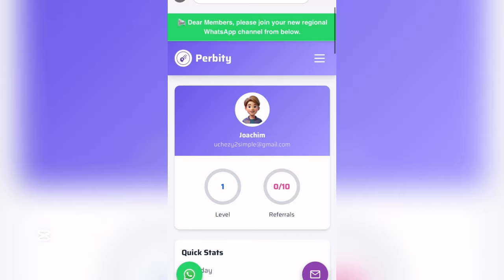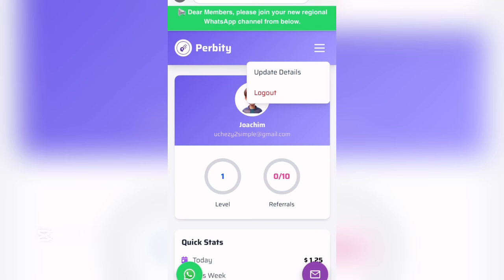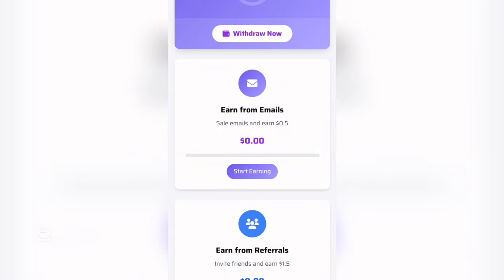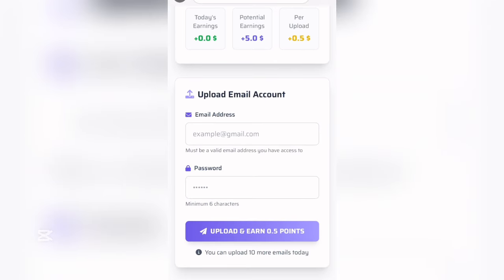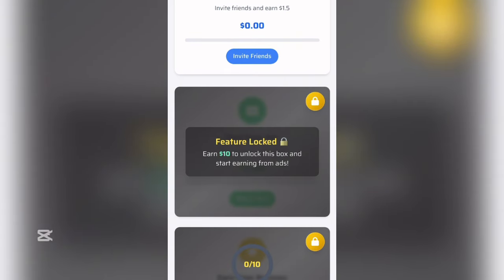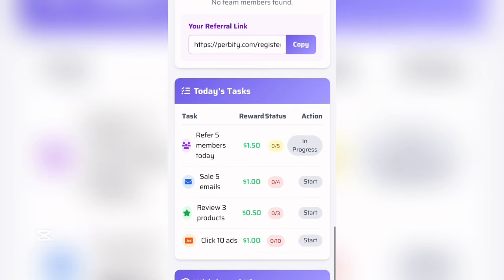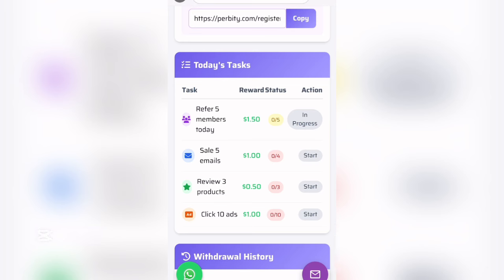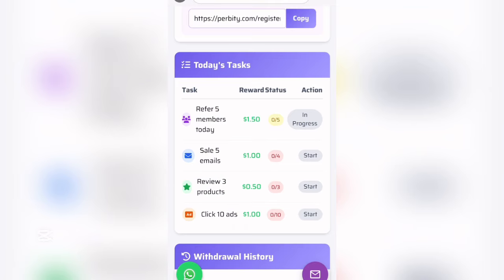I Tried This New Website To Earn and This Was The Result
In this video, I reveal my honest experience trying out a brand new website to earn money online in 2025. 💻✨ You’ll see exactly how it works, how much I earned, and whether it’s really worth your time.

If you’ve been searching for:
✅ New websites to make money online in 2025
✅ Real earning opportunities with proof
✅ Easy methods for beginners to earn online
✅ Honest reviews before you waste time

I’ll walk you step by step through the signup, how I used the platform, and share the real results so you know what to expect. Don’t miss the end where I give my final thoughts and tips for getting the best outcome.